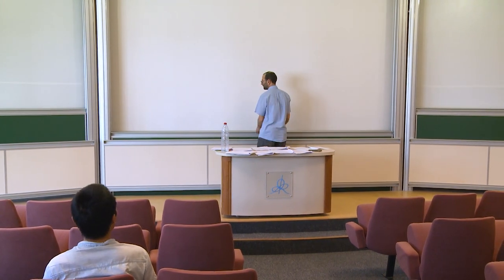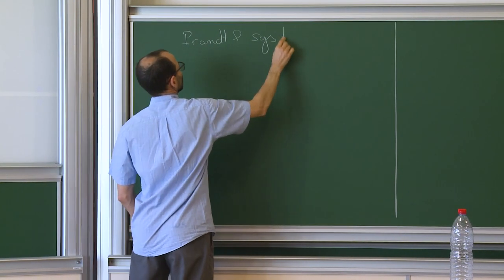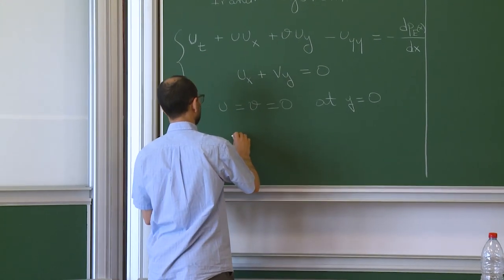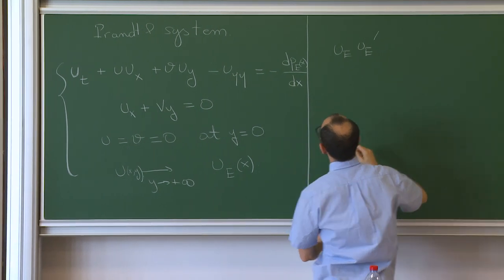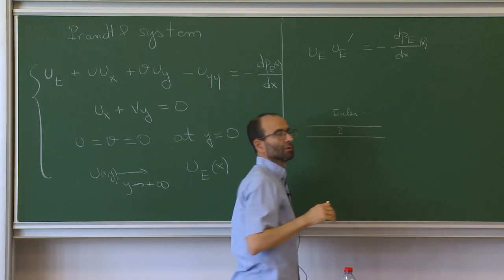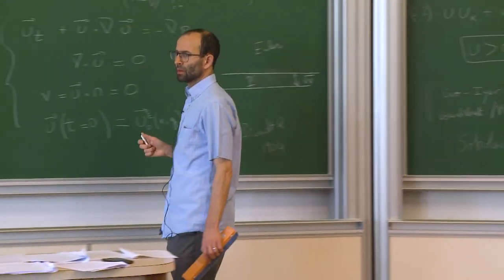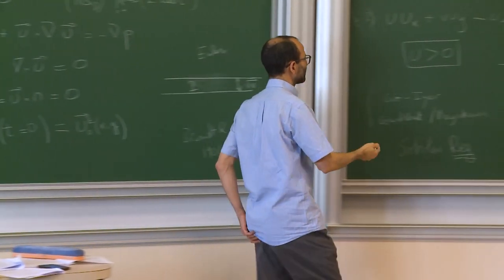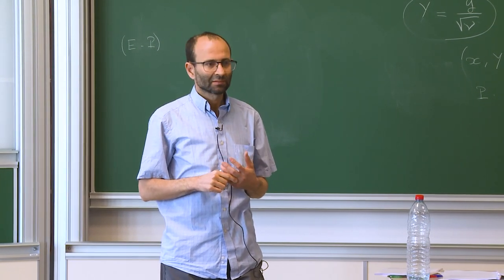Nader Masmoudi - 4/4 Inviscid Limit and Prandtl System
One of the main open problems in the mathematical analysis of fluid flows is the understanding of the inviscid limit in the presence of boundaries. In the case of a fixed bounded domain, it is an open problem to know whether solutions to the Navier-Stokes system with no slip boundary condition (zero Dirichlet boundary condition) do converge to a solution to the Euler system when the viscosity goes to zero. The main problem here comes from the fact that we cannot impose a no slip boundary condition for the Euler system. To recover a zero Dirichlet condition, Prandtl proposed to introduce a boundary layer (a small neighborhood of the boundary) in which viscous effects are still present. It turns out that the system that governs the flow in this small neighborhood, namely the Prandtl system has many mathematical difficulties. The goal of this course is to discuss some of the recent development in the inviscid limit as well as the study of the Prandtl system. We will also discuss the singularity formation for both the stationary and non stationary Prandtl system.